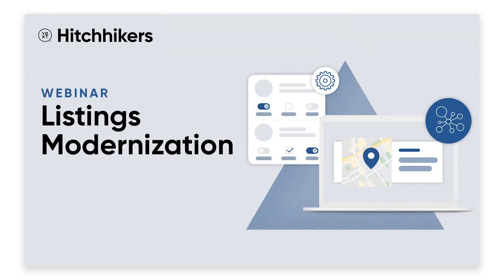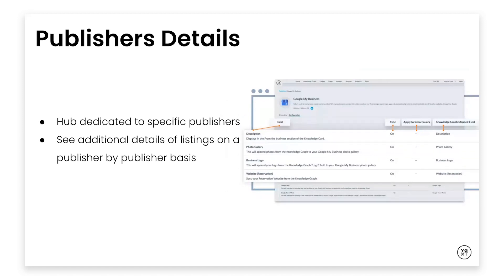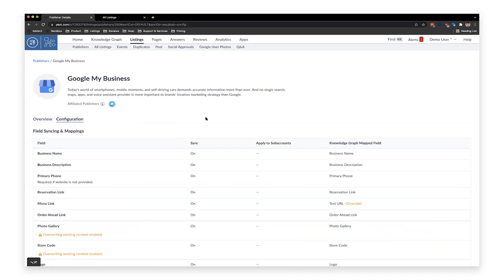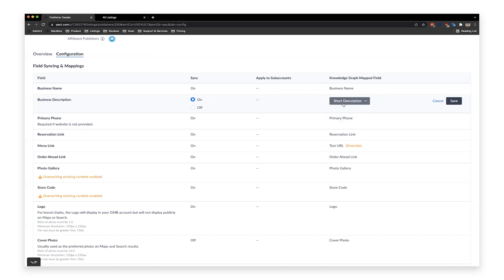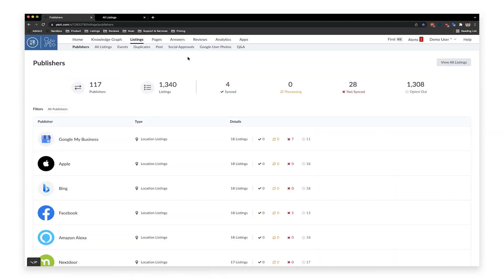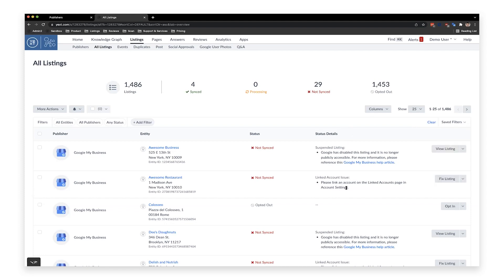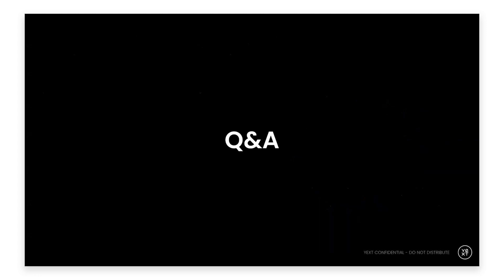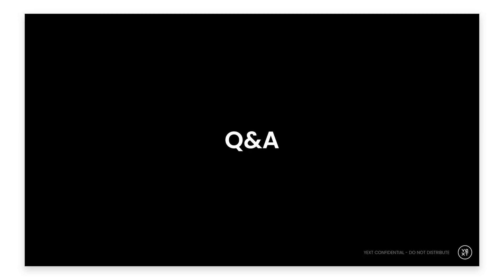Listings Modernization Webinar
Join the Yext Product and Platform Product Marketing teams to learn about the Listings Modernization from the Winter '21 Release. Enhancements to Listings increase configuration, control, and transparency of your integrations with publishers around the web. Tune in for an overview, live demo, Q&A, and more.